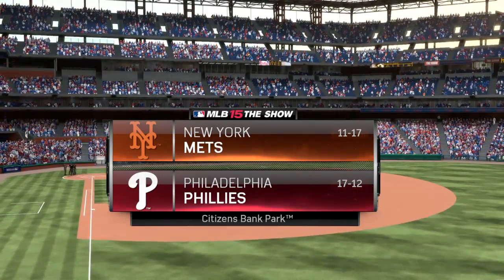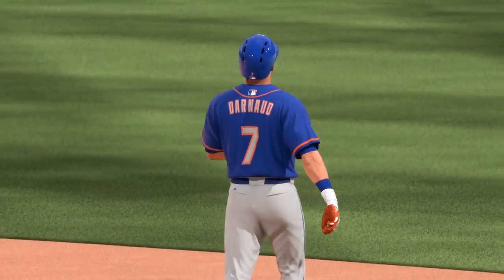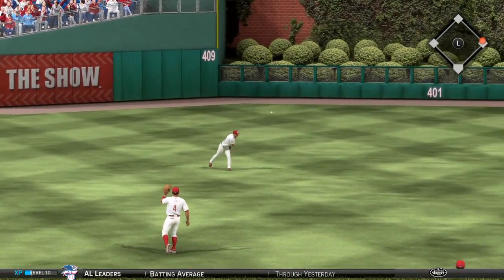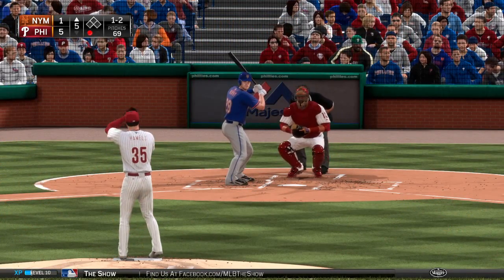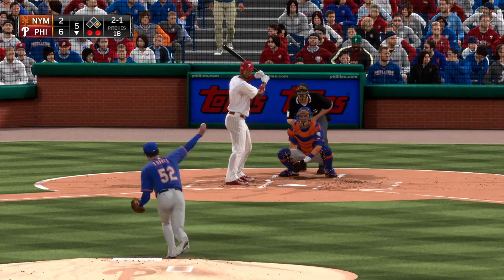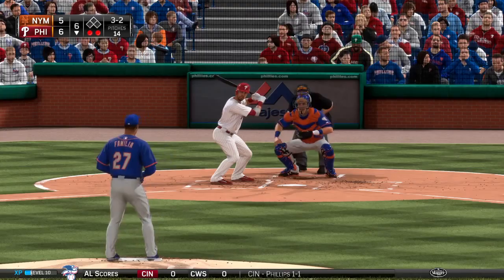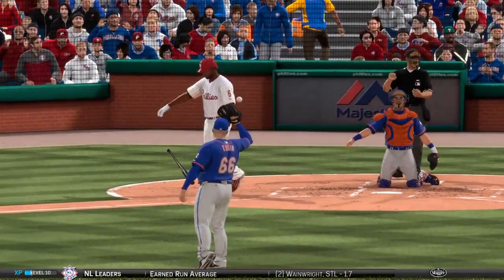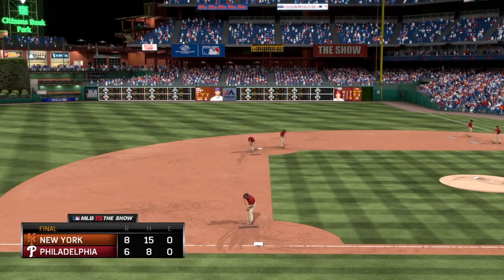MLB 15: The Show Gameplay Commentary: Mets vs Phillies Full Game 1 of 3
The Complete Game of The Mets vs Phillies from MLB 15 The Show on PlayStation 4.